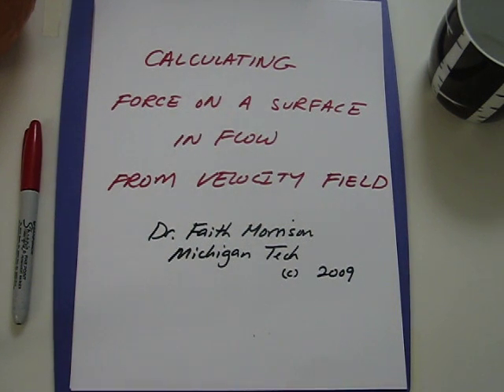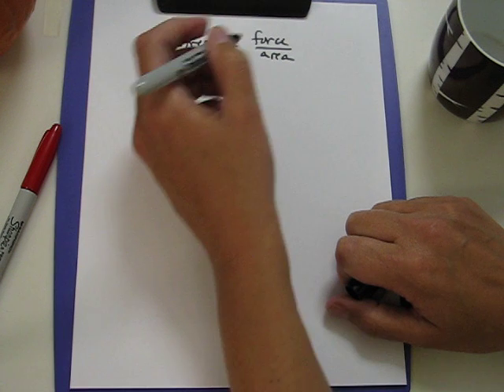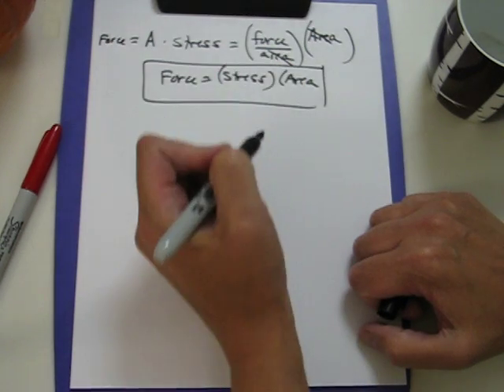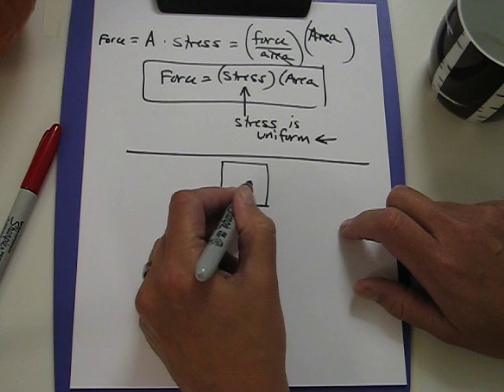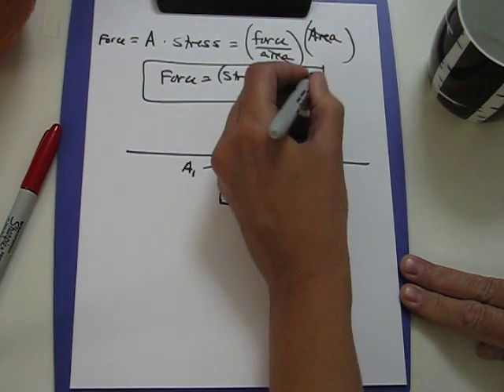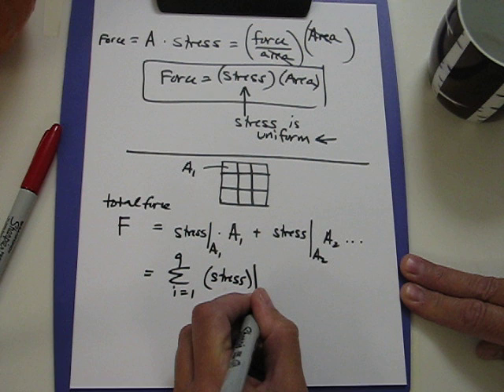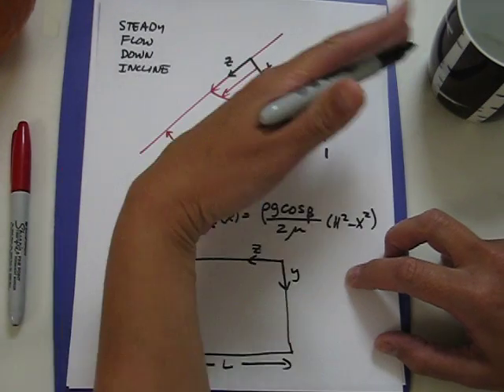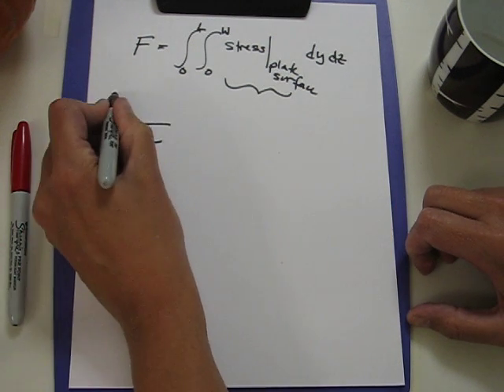Fluid Force on a Surface: Part 1 (scalar version)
Part 1 of a two part video in which Dr. Faith Morrison shows how to calculate forces on a surface in a flow.  Note this video uses the stress convention of compression positive.